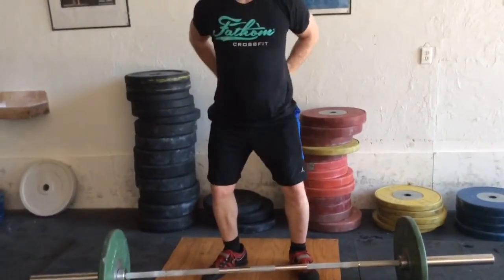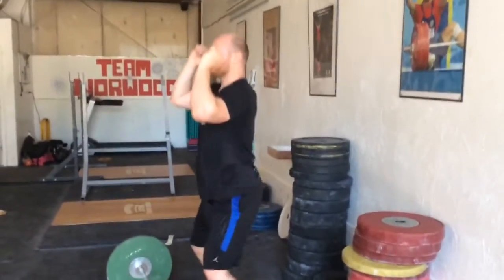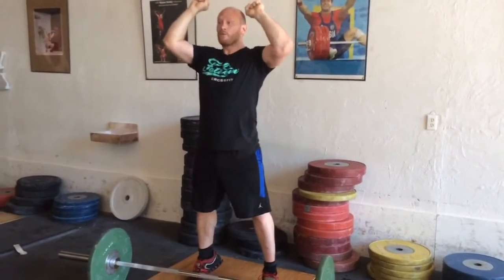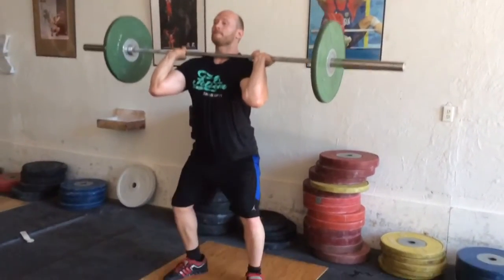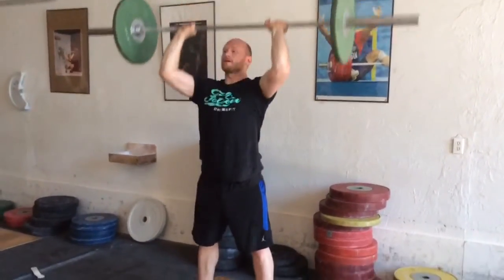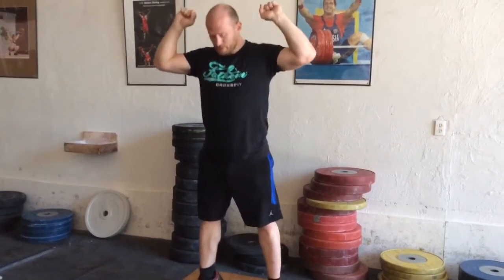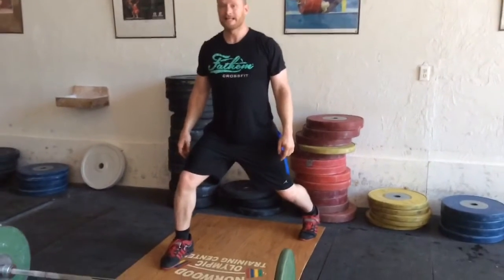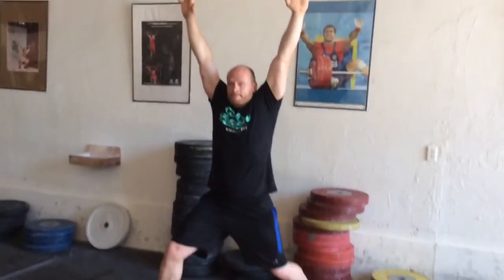Push press + jerk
Combining the push press and jerk forces the lifter overuse the strength part of the jerk (the push) - followed by the fast jerk motion. This can be used to either solidify technique in the drive, or to push the strength.